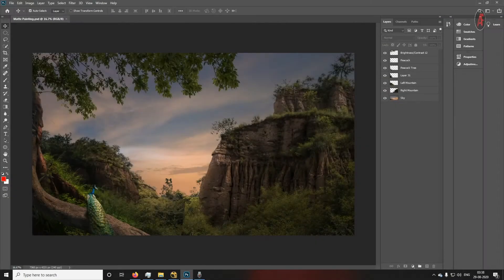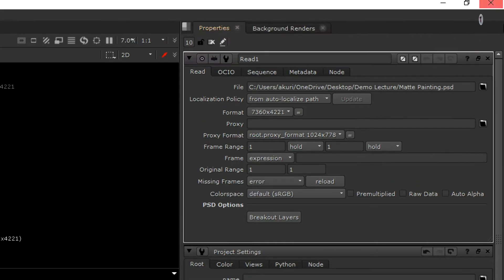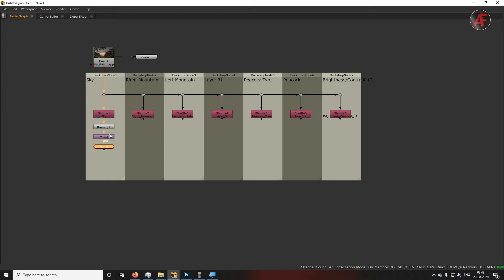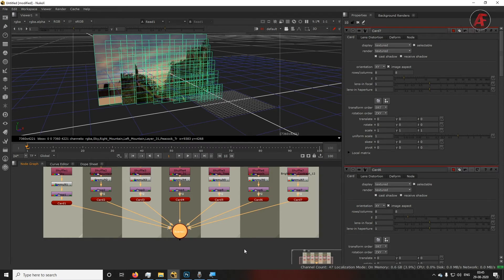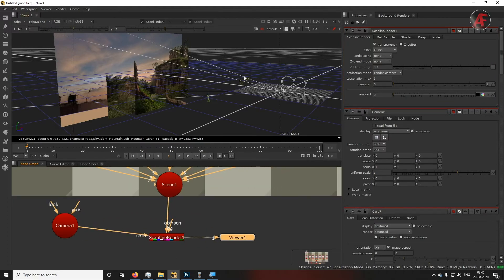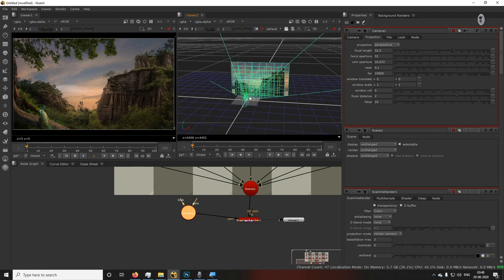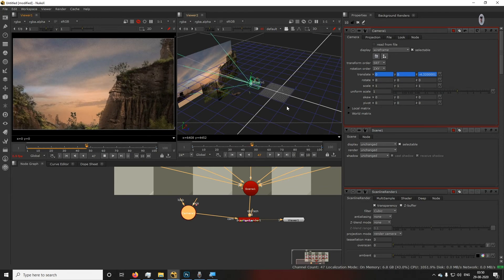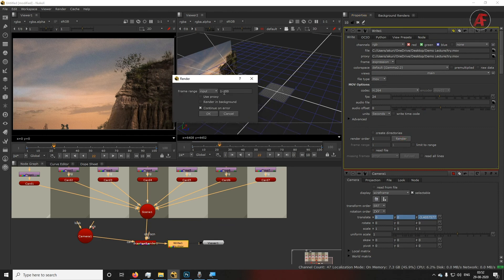Matte Painting Camera Projection in Nuke with Animatie Flix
Matte Painting Camera Animation || Nuke || Animatie Flix

                              (Arunz Creation)

Animatie Flix is Channel to Educate you with Design - Animation - VFX and help you to become Profession Job Ready Person